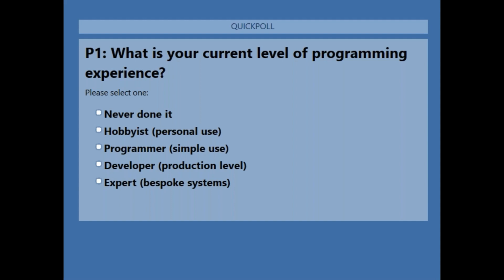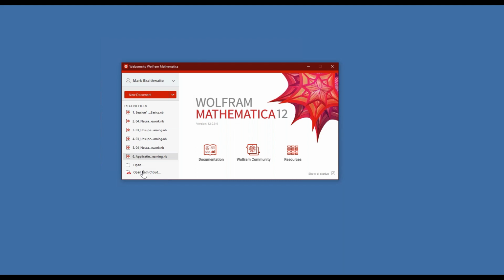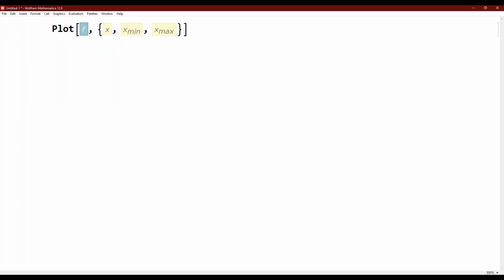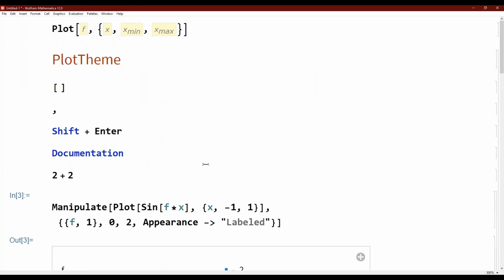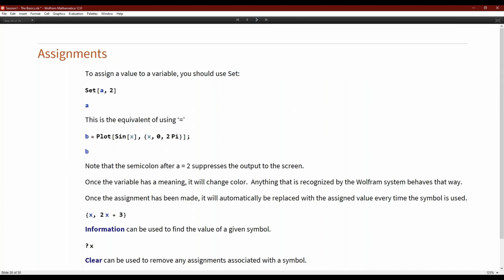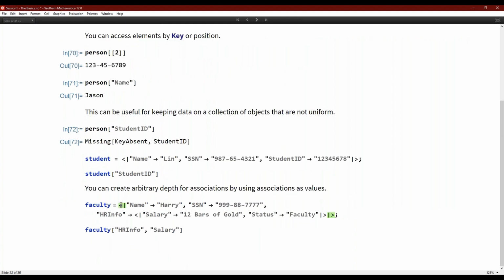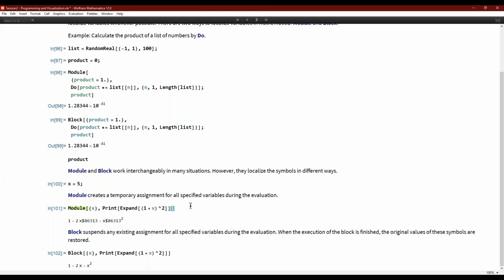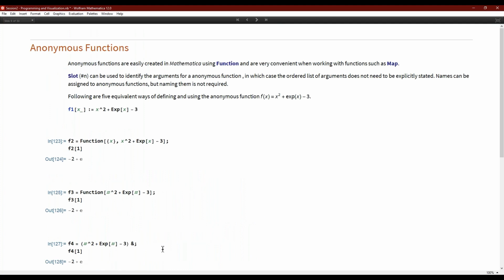Wolfram Mathematica iTEM training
An Introduction for iTEM